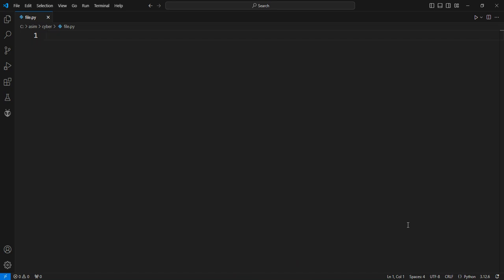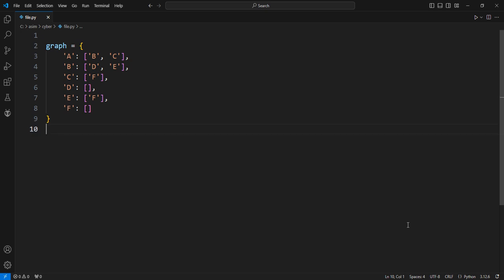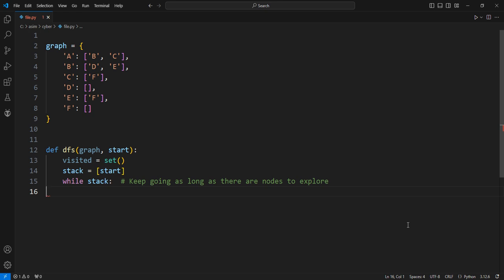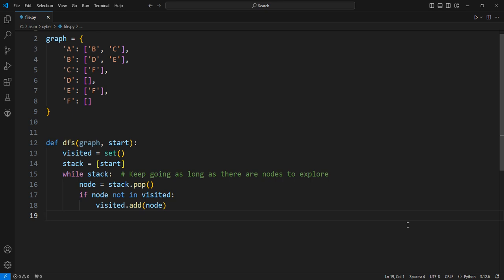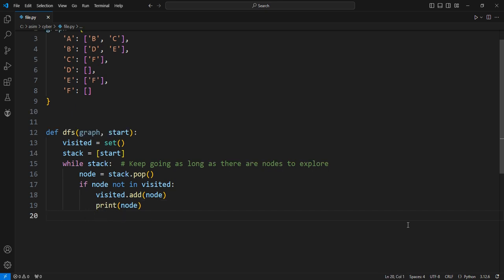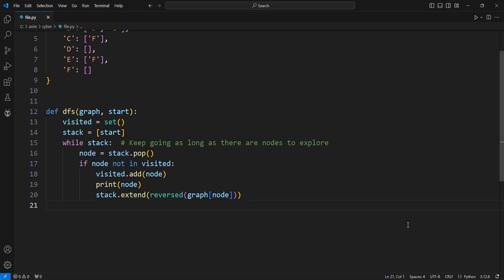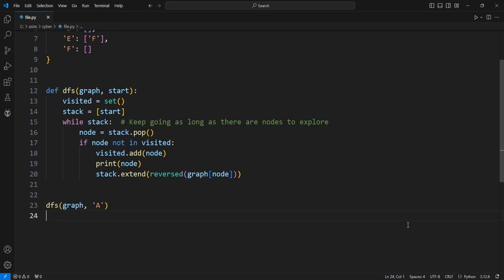Depth first search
Depth-first search (DFS) is a way to explore all the possible paths in a graph or tree by starting at one point and exploring as far as possible along each branch before backtracking.